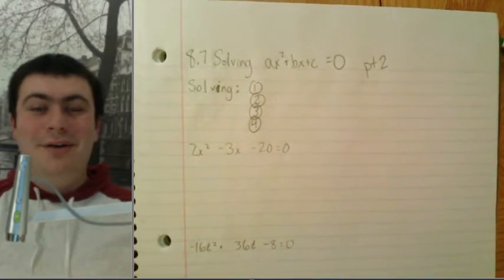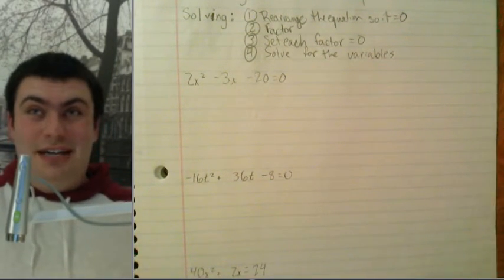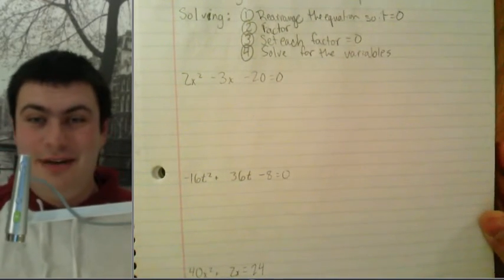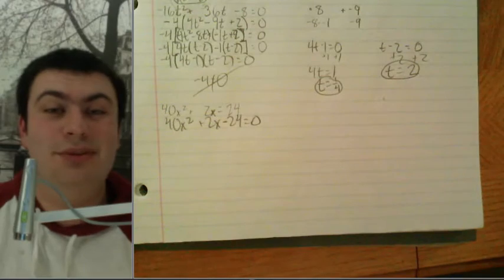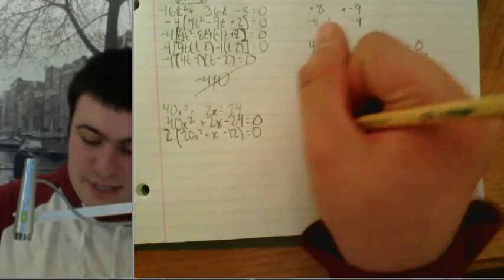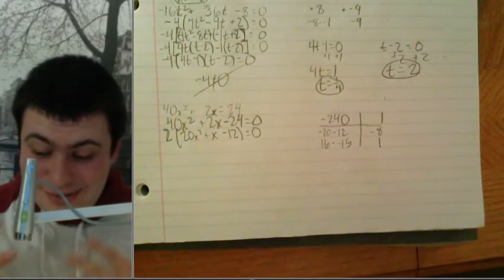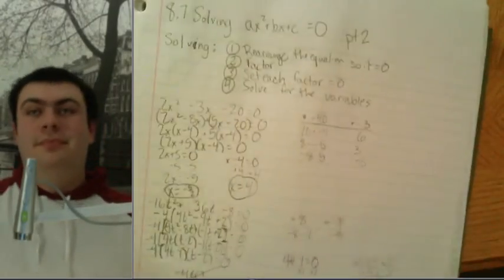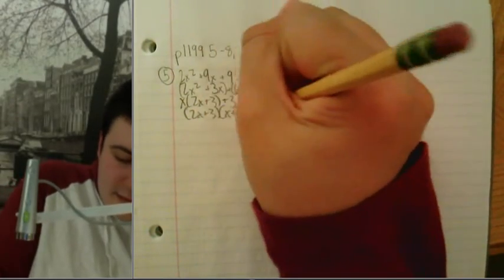8.7 Solving ax2+bx+c=0 pt2